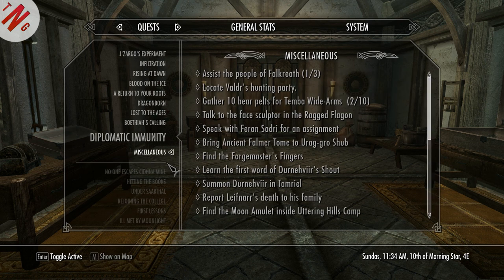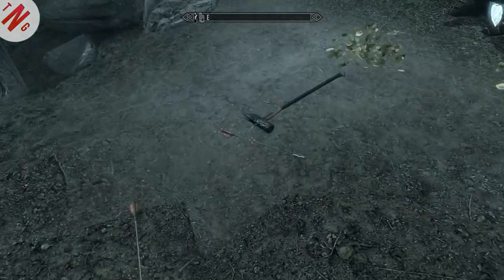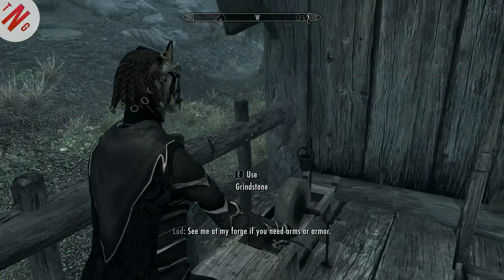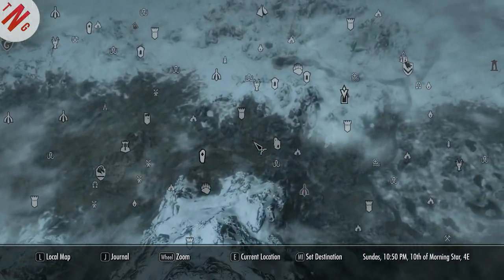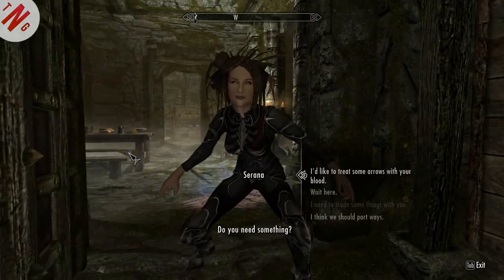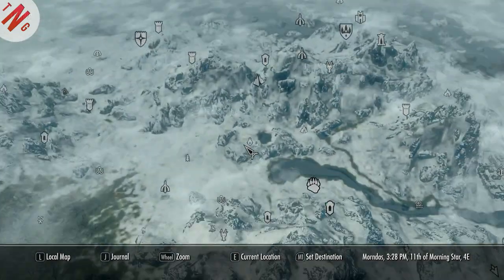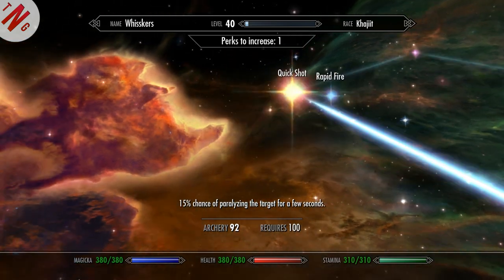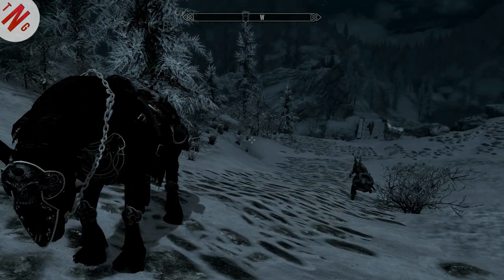Skyrim Let's Play Path of the Vamp Episode 62 Who's a good horse who's a good horsy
Hi all. Yes im going bat shit crazy. So enjoy